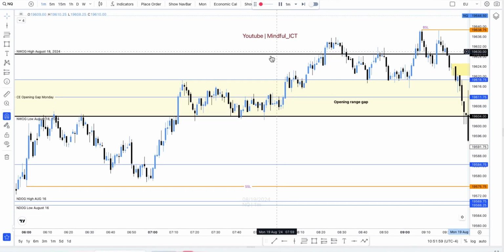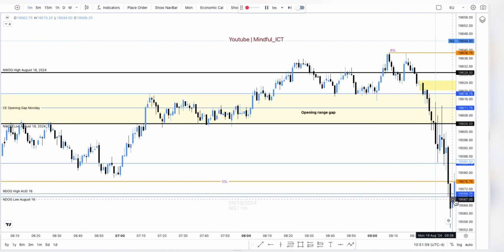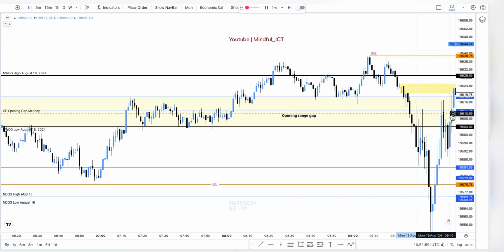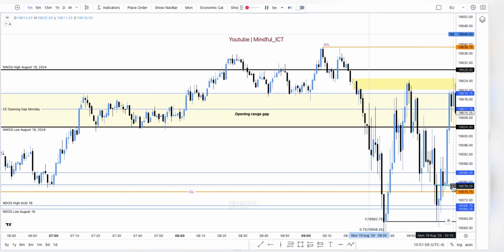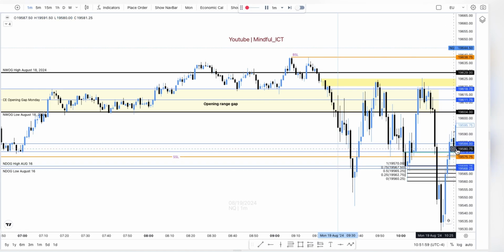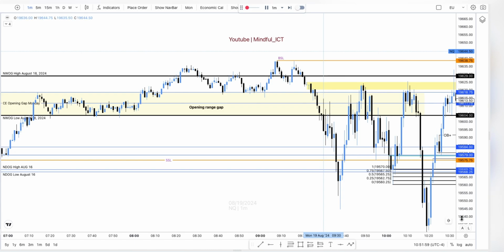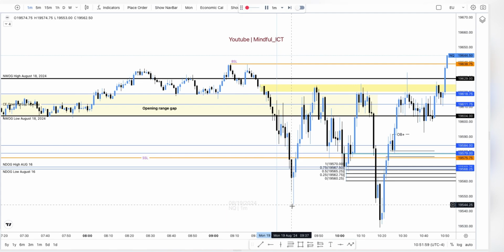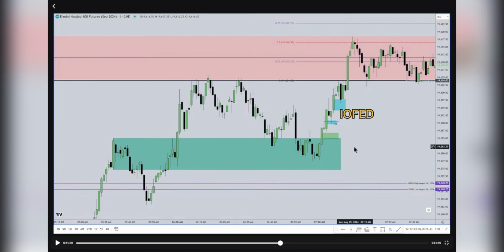Lecture 11 Summary | ICT 2024 Mentorship